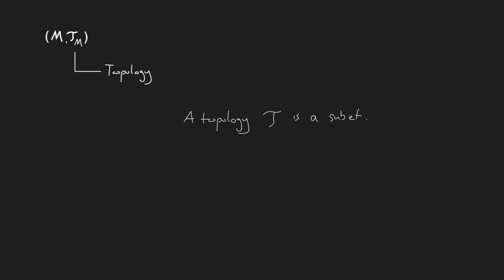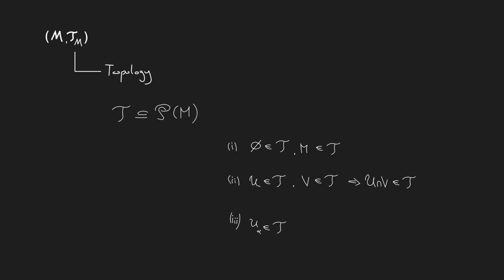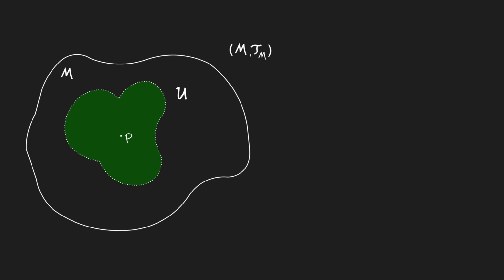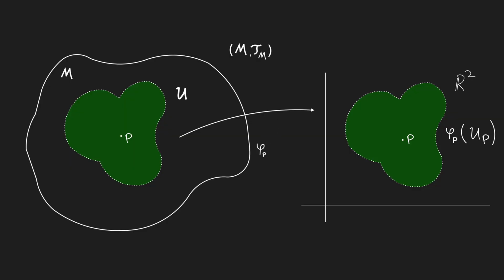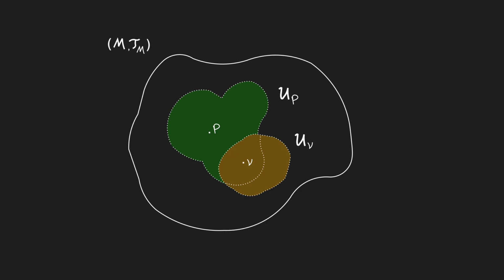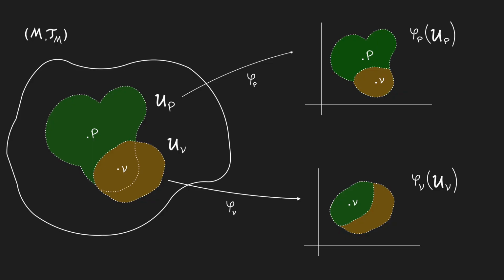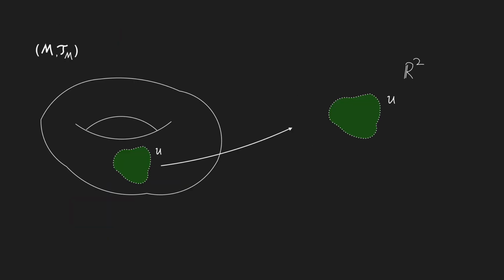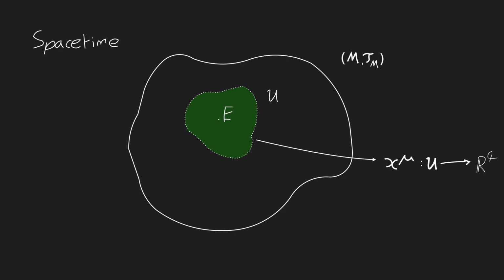Topology, Manifolds & Spacetime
This video covers the basics of viewing spacetime from a mathematical viewpoint. It covers topology and manifolds.